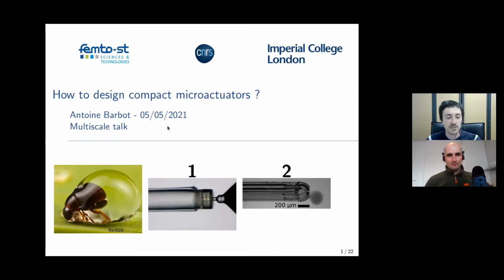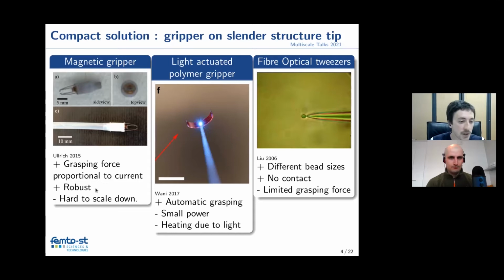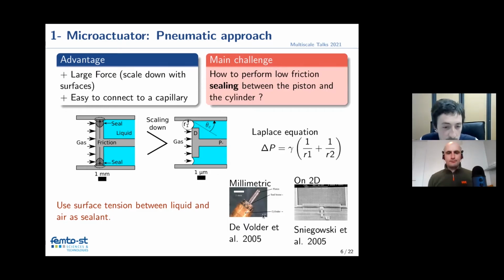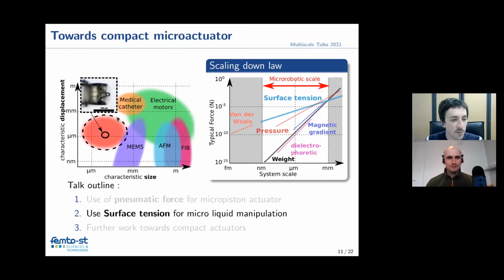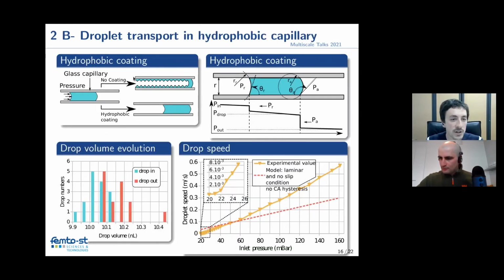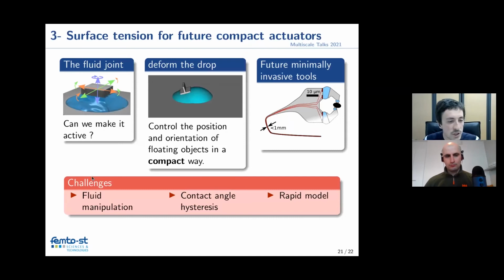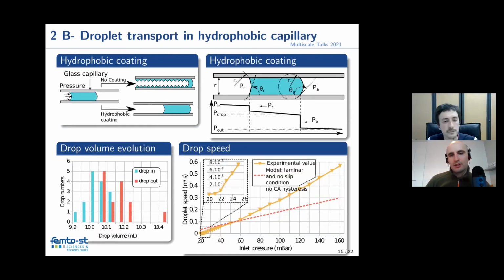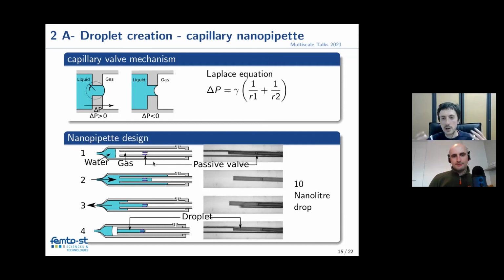The MultiScale Talk #2 - Antoine Barbot - How to design compact microactuators?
Dr. Antoine Barbot presents his research work on the design of compact microactuators. The scientific articles containing extended details of the presented research are available